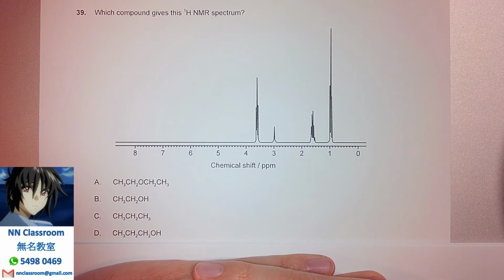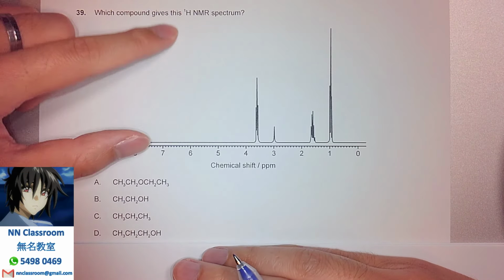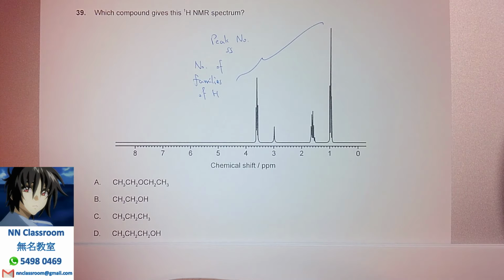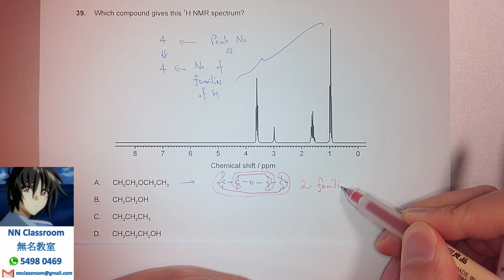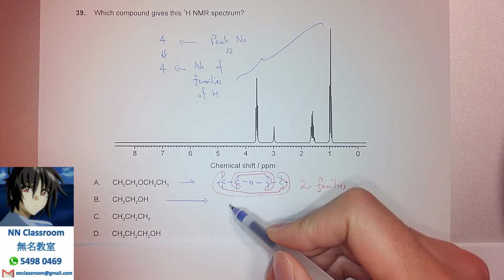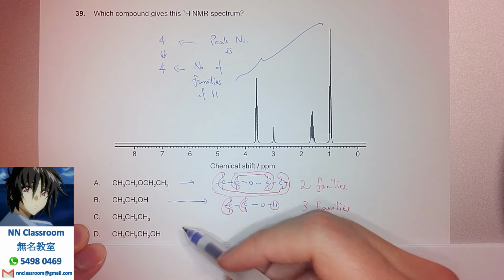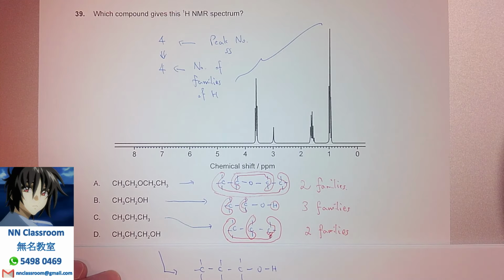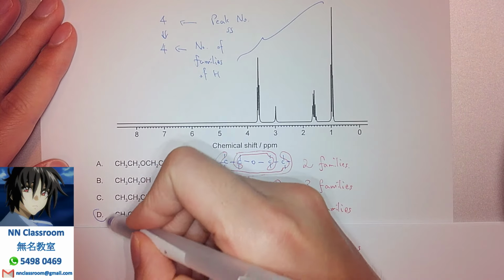IB SL Chemistry [ 2017 TZ0 Paper 1 #39 ] [ H-NMR Spectrum ]